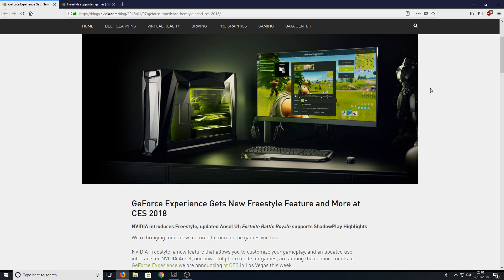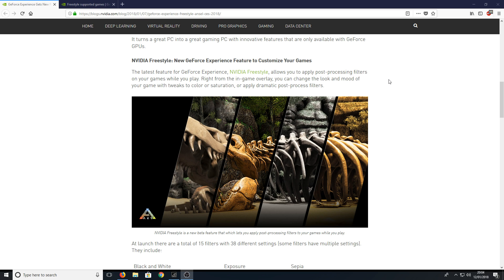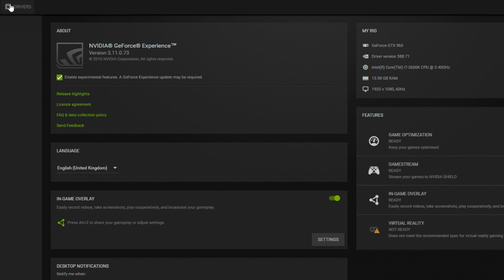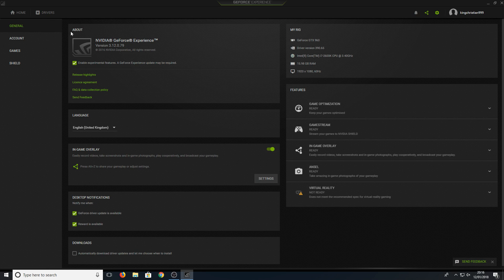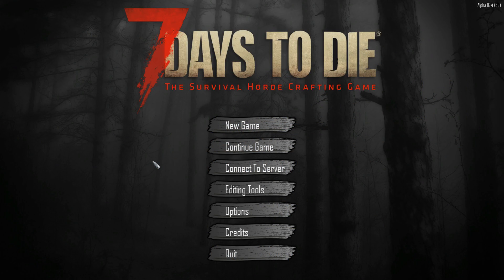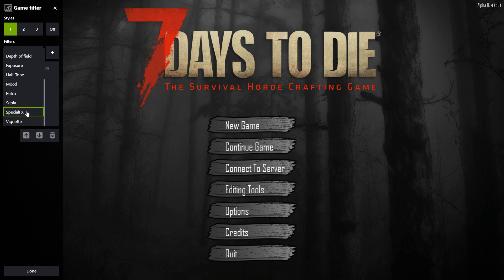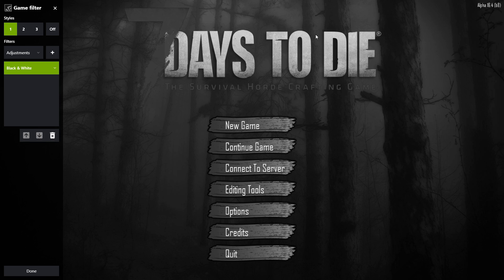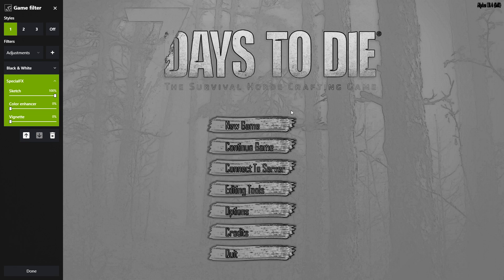How To Install NVIDIA Freestyle New Feature! Adjust Colour, Contrast & Sketch Mode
In this Windows 10 Tutorial I will be showing you how to install the new NVIDIA Freestyle this allows you to add amazing new filters to your games at the moment only certain games are supported but they will add more soon!

About NVIDIA Freestyle:
NVIDIA Freestyle game filter is the newest GeForce Experience beta feature which allows you to apply post-processing filters on your games while you play. Right from the in-game overlay, you can change the look and mood of your game with tweaks to color or saturation, or apply dramatic post-process filters like HDR. Freestyle is integrated at the driver level for seamless compatibility with games.